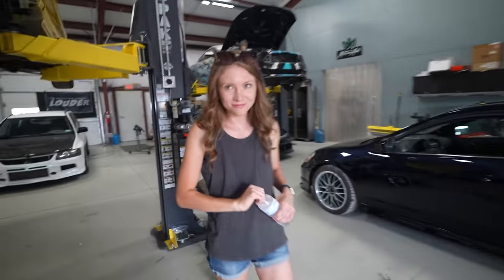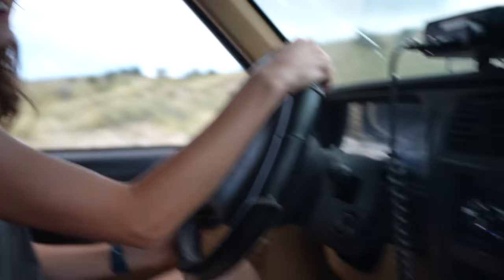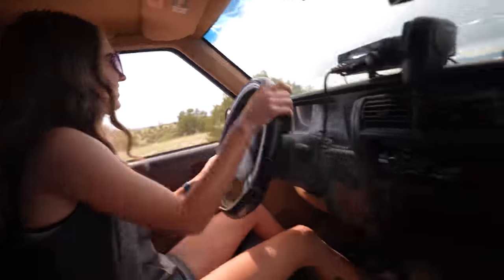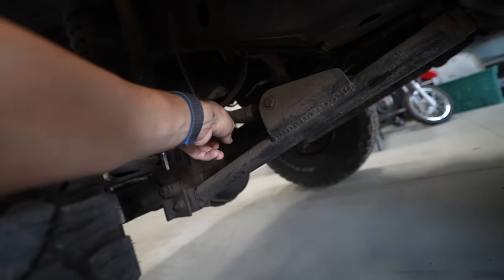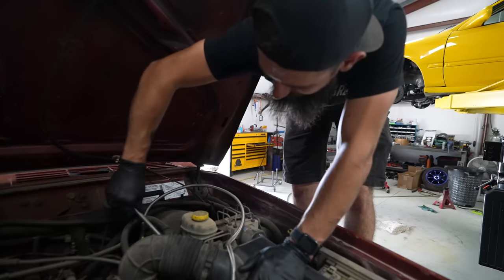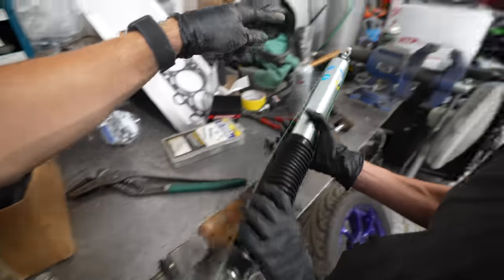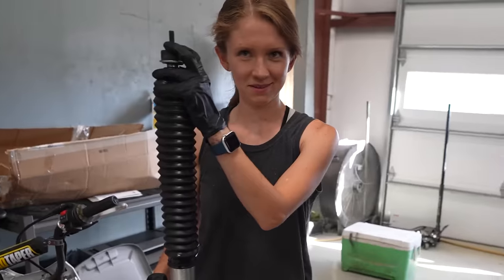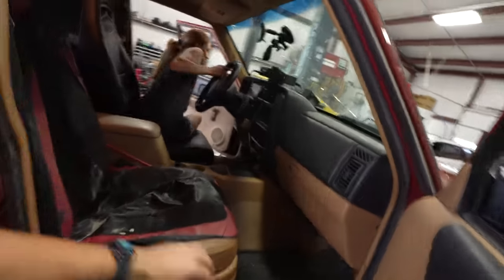Teaching My Girlfriend To Fix Her "Barbie Jeep"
Teaching my Girlfriend how to work on her Barbie Jeep! The shocks in this thing were pretty blown and she figured that out pretty quick when she took it on her first drive!